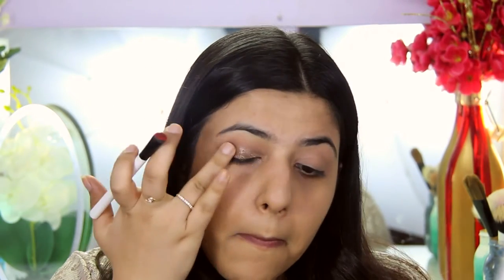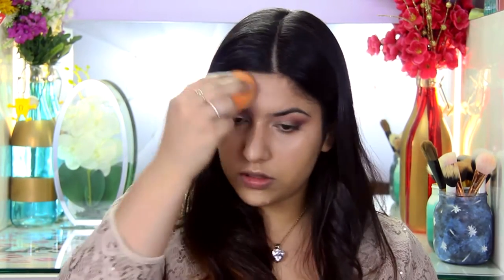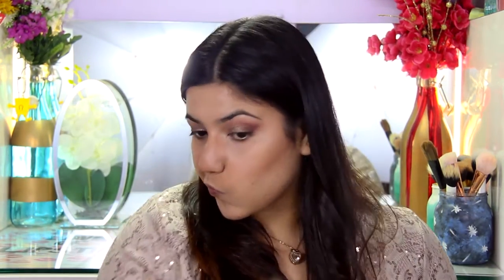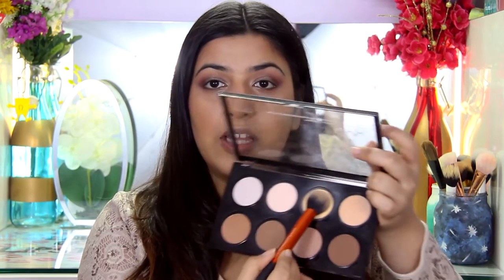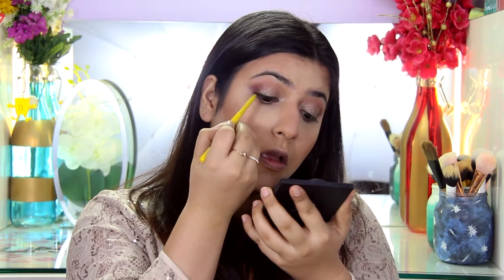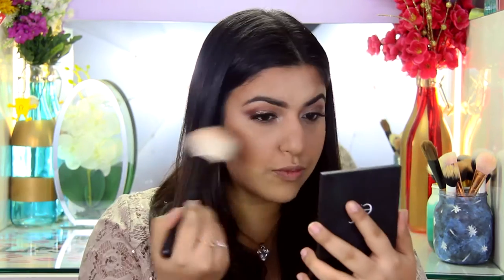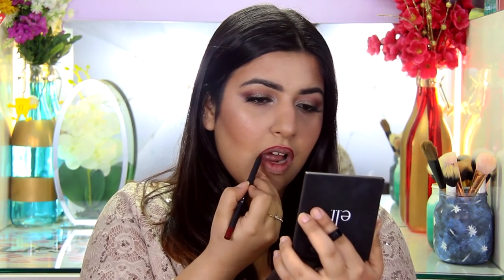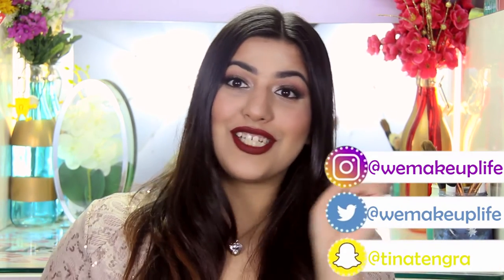PRIYANKA CHOPRA GOLDEN GLOBES MAKEUP LOOK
Priyanka Chopra looked stunning on the red carpet for the Golden Globes and her makeup was flawless. So I decided to recreate it. Hope this is helpful. Show some love. xo

Highlight: MAC Cosmetics Magic Of The Night Collection - Extra Dimension Skin Finish in Shaft of Gold (Limited Edition)

Sponge: Real Techniques Miracle Sponge

Thank you to Shahzad B for patiently standing behind the camera.

About this channel:
WeMakeupLife is run by me, Tina Tengra. Let's build a family together having one common belief that it is WE that makeup our lives and MAKEUP is just another tool to bring a smile to the faces of many women and men. You are beautiful inside and out and if makeup helps you feel a little more confident about that, join the family! Stay positive, work hard and spread the love. xoxo